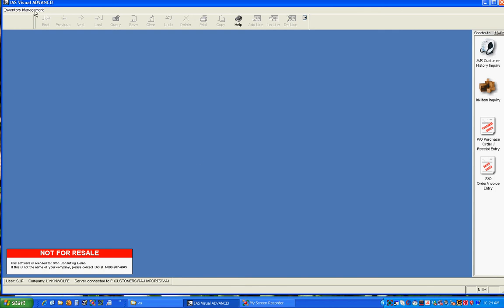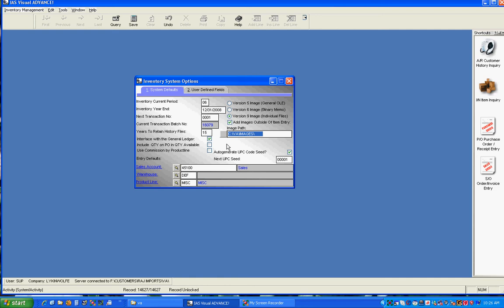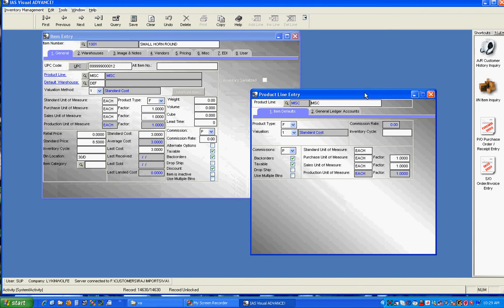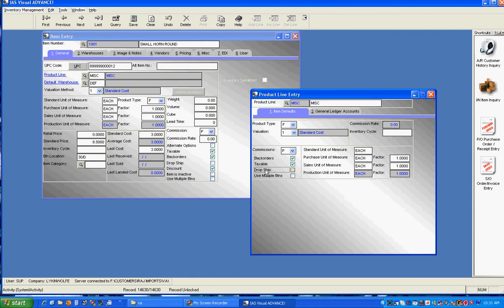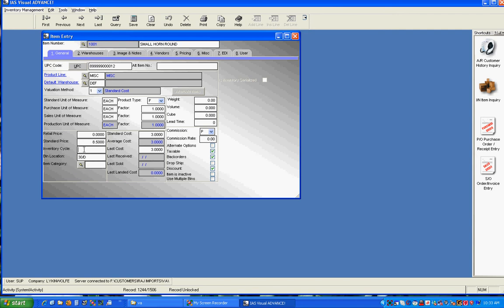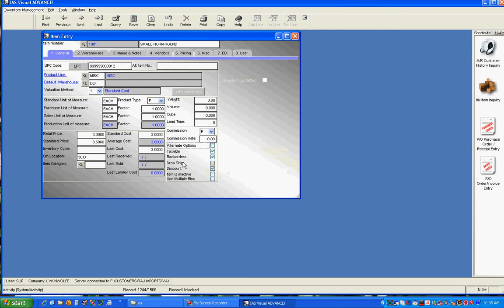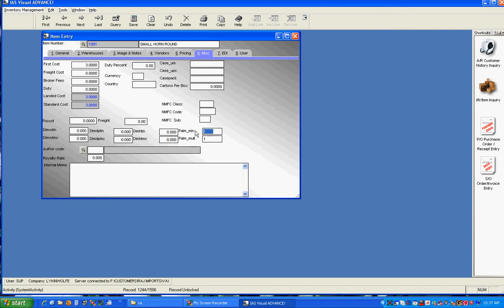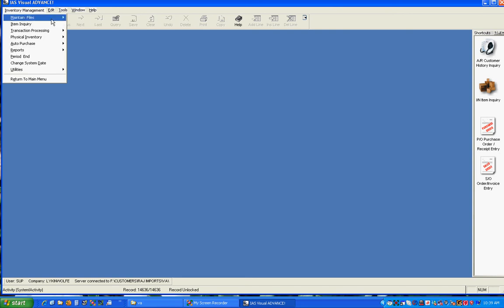07A IN Maintain Files Item Entry